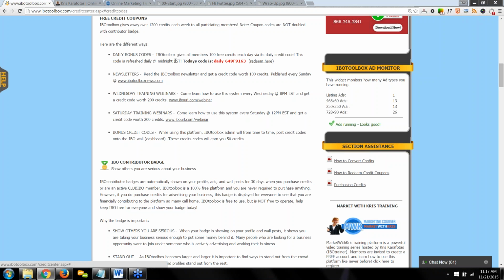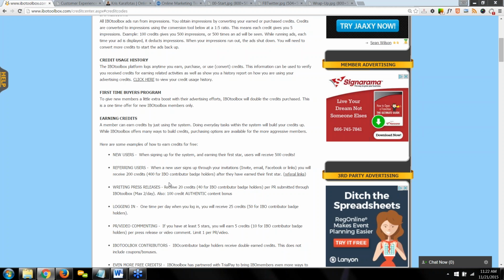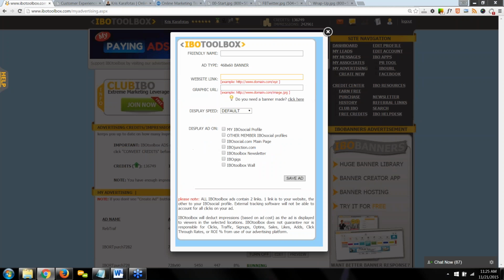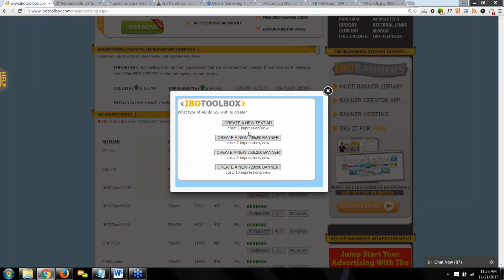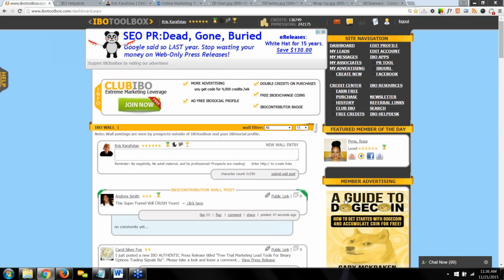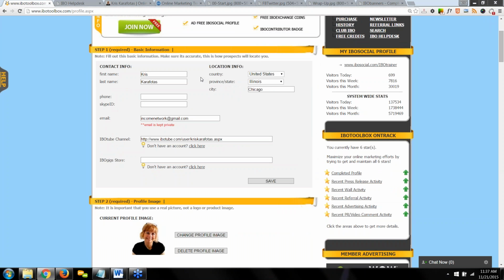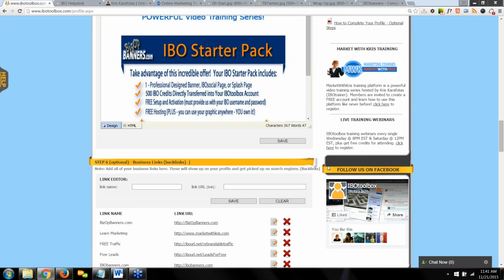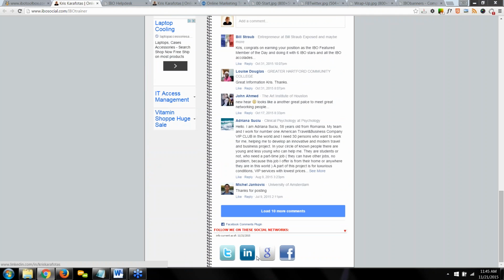2015 11 21 11 00 IBOtoolbox Saturday Training Webinar